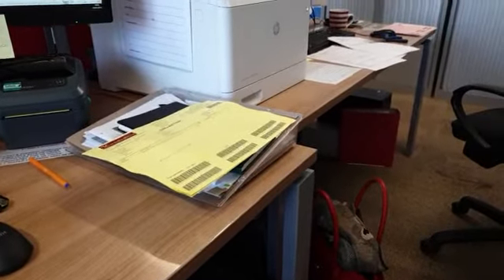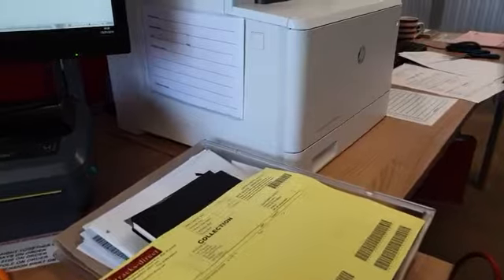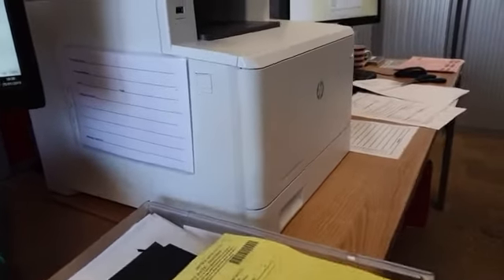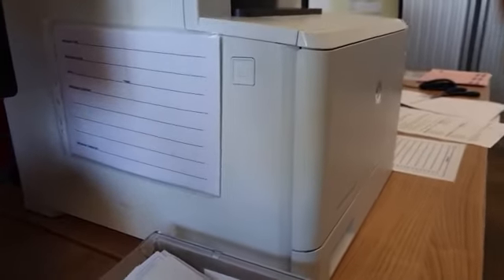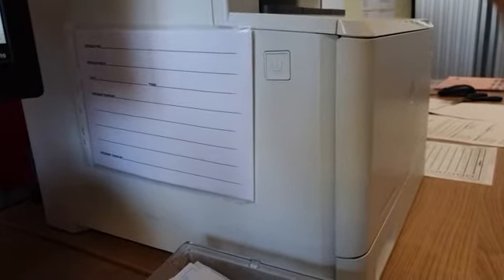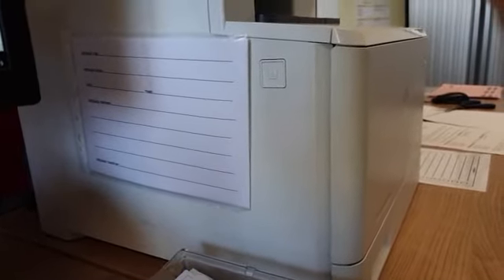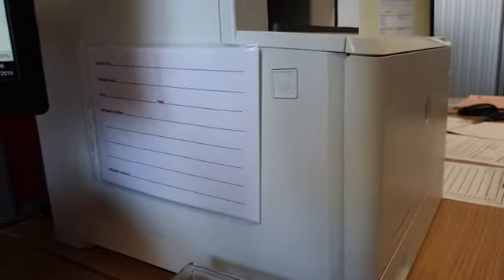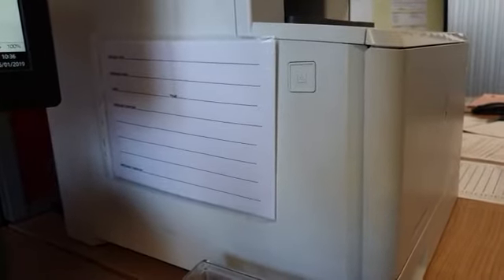2 second lean improvement. Defects.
2 second lean improvement.  Hannah takes Ruth's message taking pad and finds a convenient location for it.